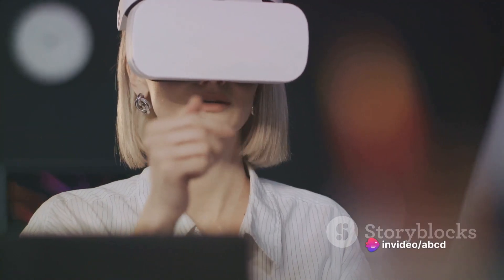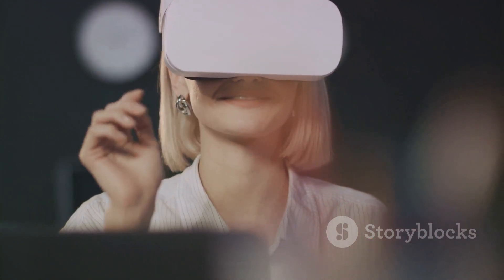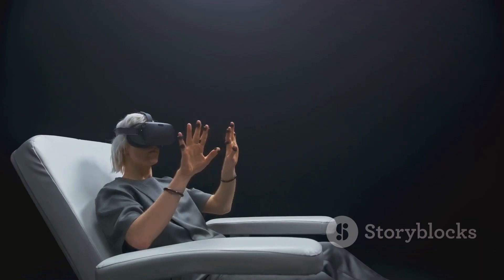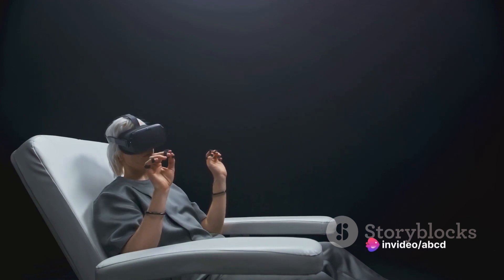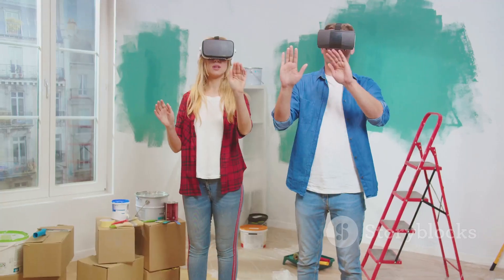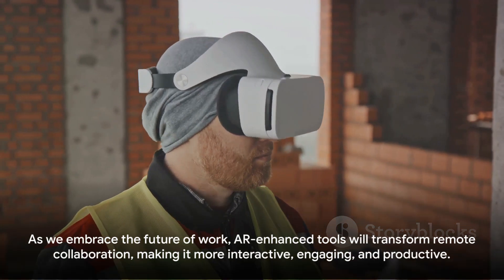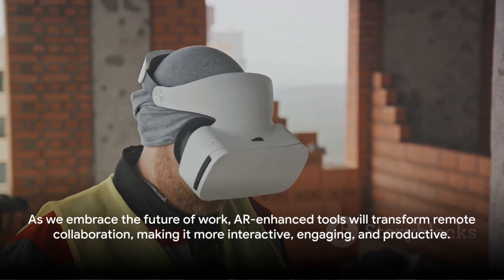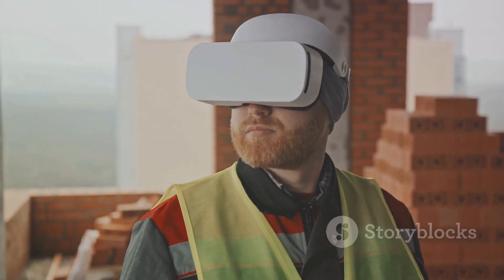AR: The Future of Remote Collaboration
The future of remote collaboration using AR